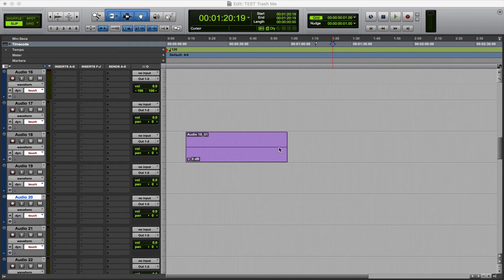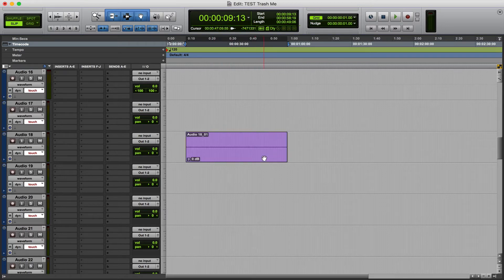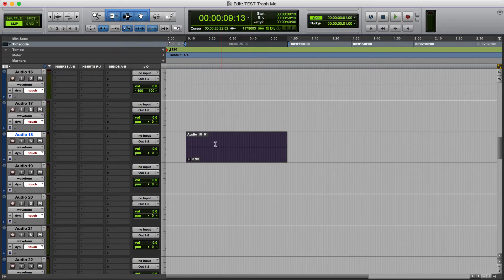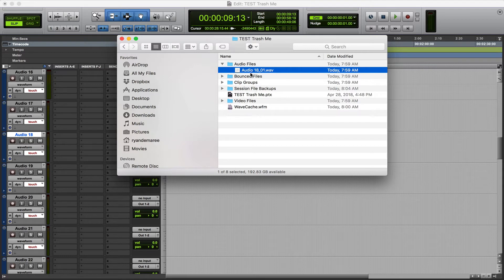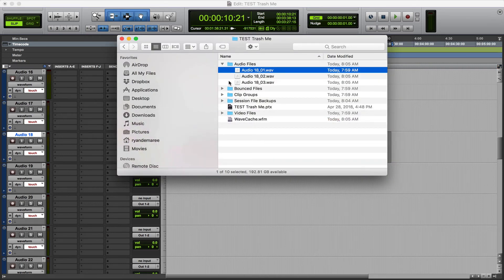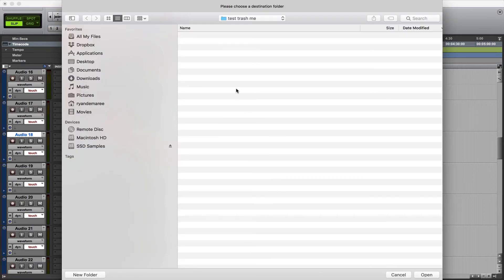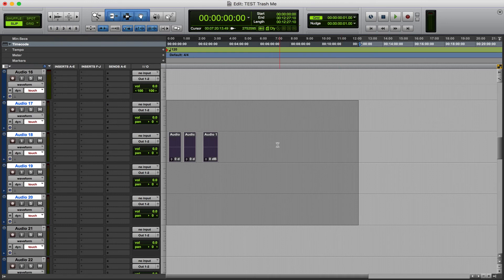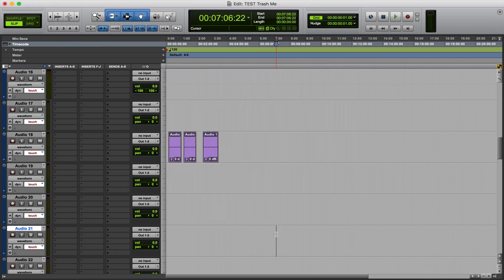How To Export Clips as WAV, AIFF, or MP3 Files in Pro Tools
A Tutorial on how to export multiple clips as seperate WAV, AIFF, or MP3 files in Pro Tools without any Realtime Processing or FX. This is different than bouncing, and is a common way to export stems or individual recordings in professional work flows.